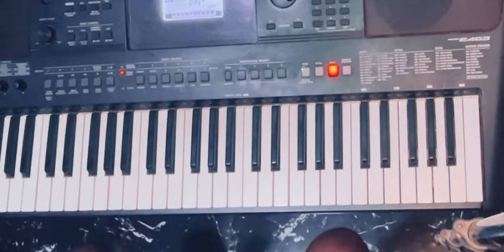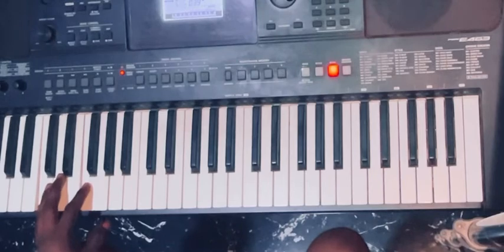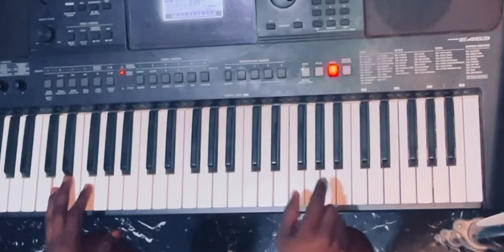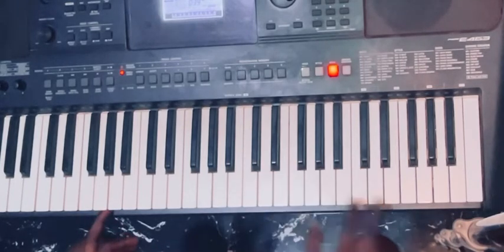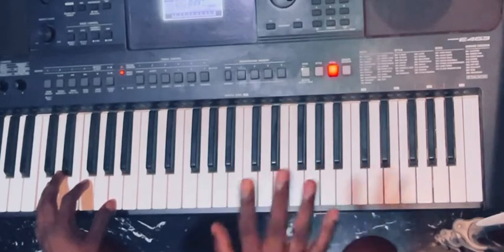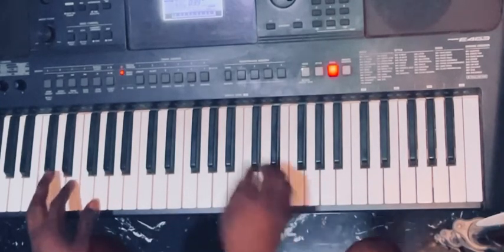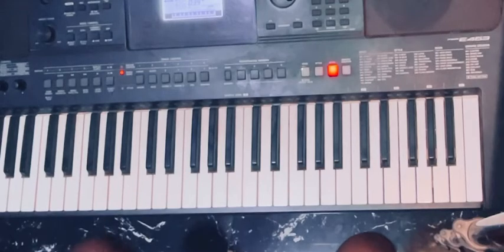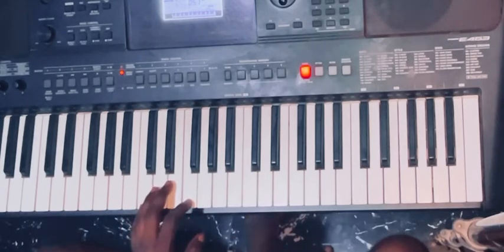Ofayaw keys tv | Daasebere Dwamena + Yaw Sarpong song. Same intro, backing and baseline.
Watch till the end and listen to Yaw Sarpong part.